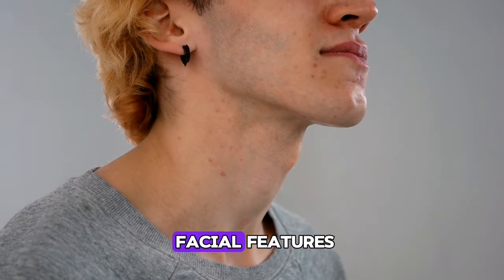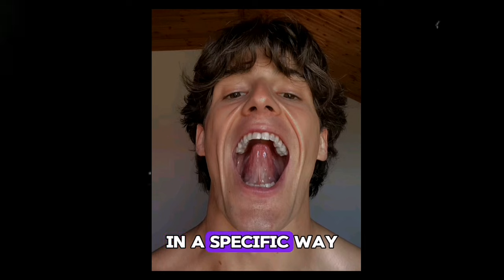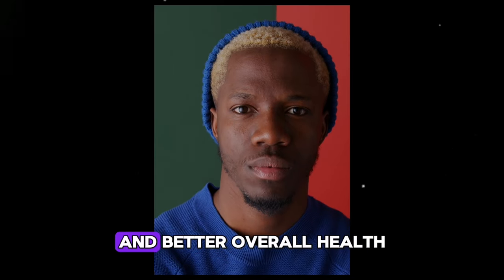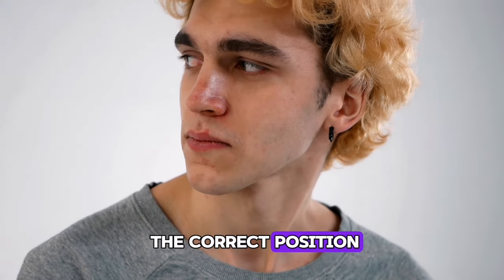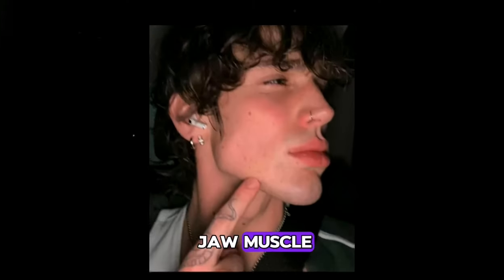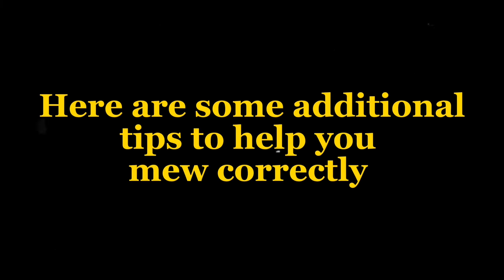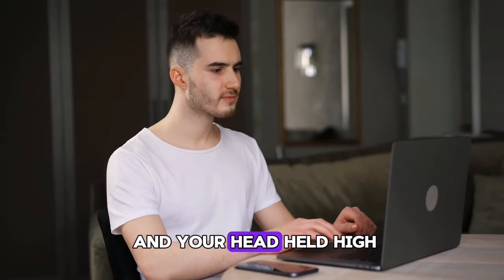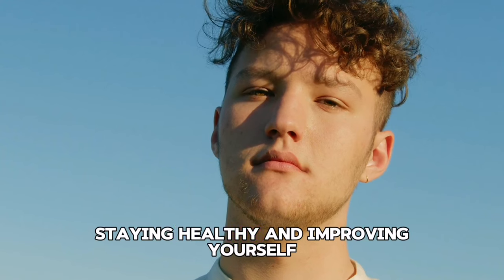how to mew correctly |how to mew properly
Looking to learn how to mew correctly ? Look no further! In this video we will show you mewing tutorial and also we'll teach you everything you need to know to get that coveted hollow cheeks.

Whether you're a man wanting to learn how to mew for the first time or an experienced mewer looking to improve your technique, this tutorial will have you mewing like a pro in no time. We'll show you everything from the basics of mewing to more advanced techniques, so you can mew like a sexy  man!

Chapters
0:00 Intro
0:34 What is mewing?
0:57 How to mew correctly?
2:12 Tips to help you mew correctly
2:47 Conclusion